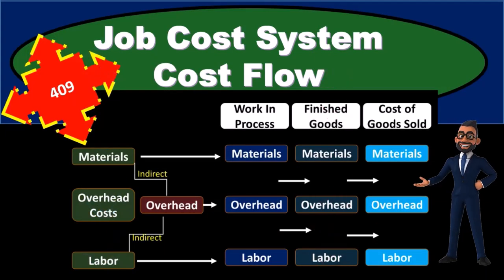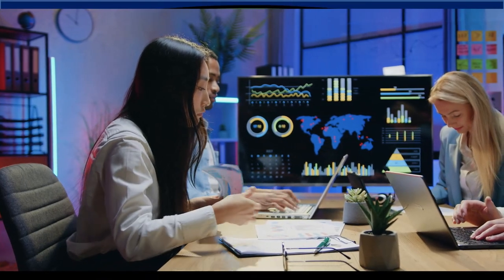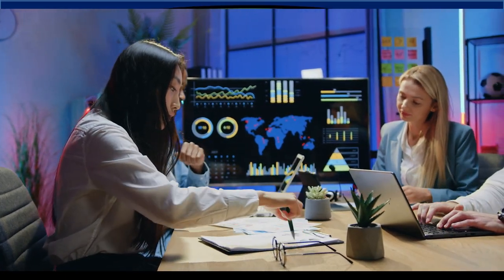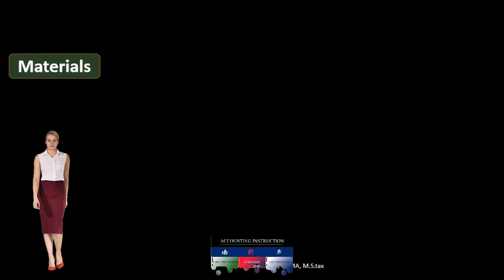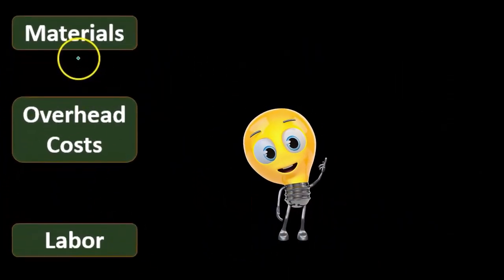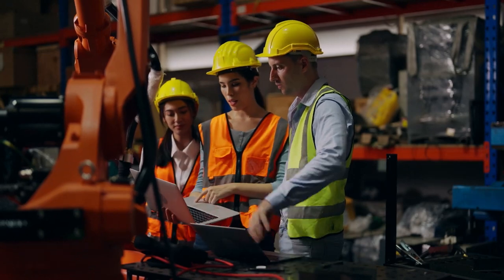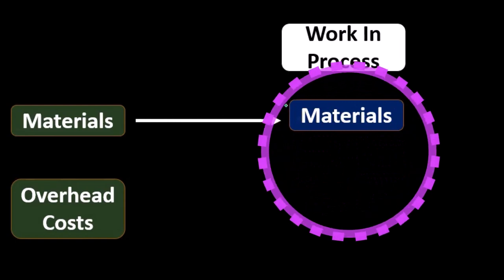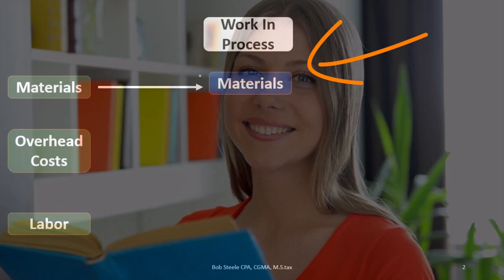Job Cost System Cost Flow 100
Job Cost System Cost Flow